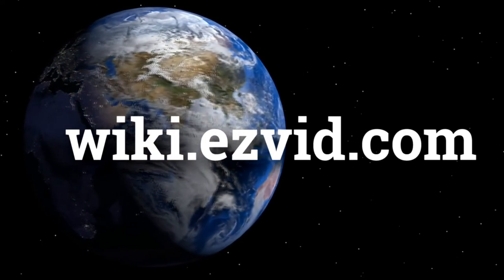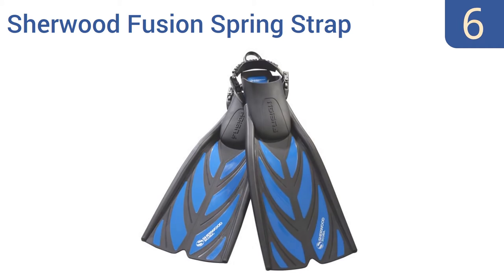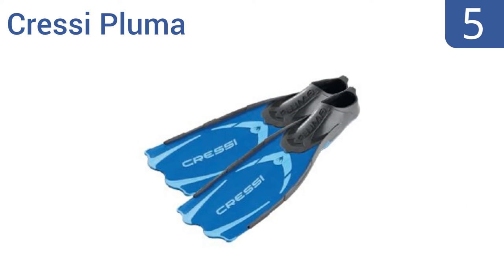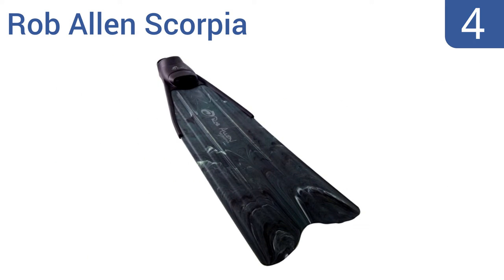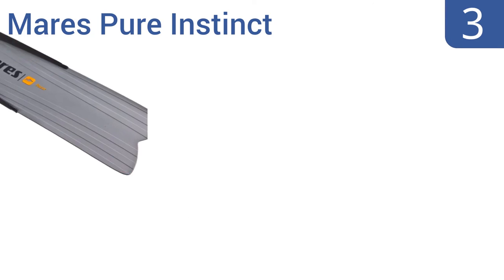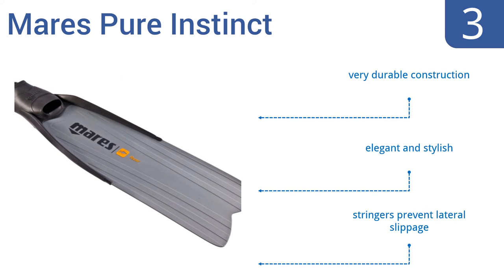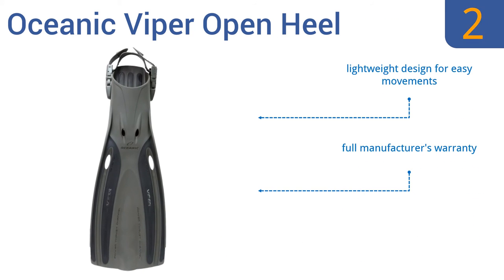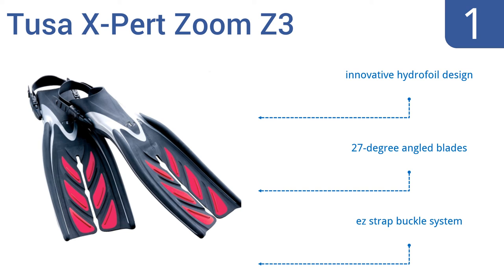6 Best Dive Fins 2016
Fins Reviewed In This Wiki:
Sherwood Fusion Spring Strap
Cressi Pluma
Rob Allen Scorpia
Mares Pure Instinct
Oceanic Viper Open Heel
Tusa X-Pert Zoom Z3